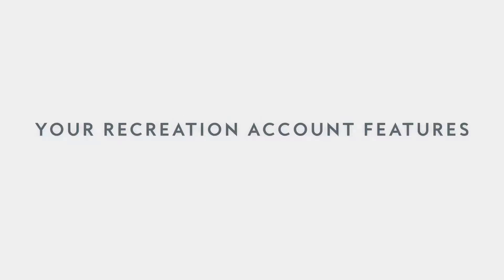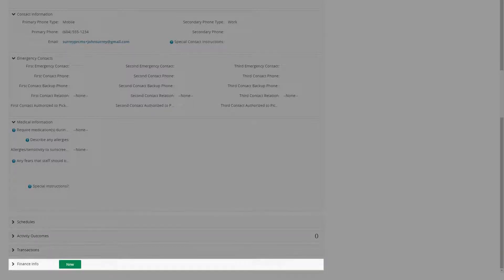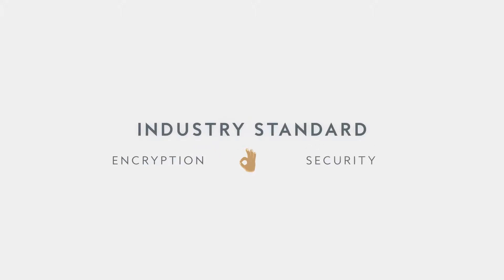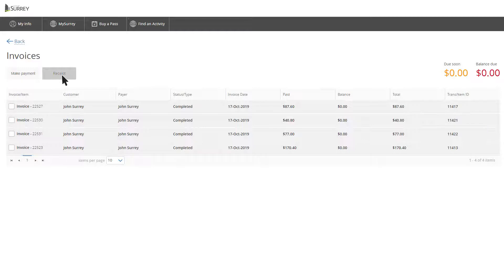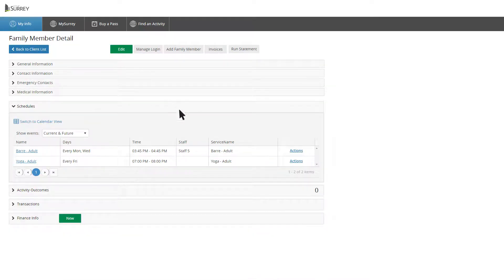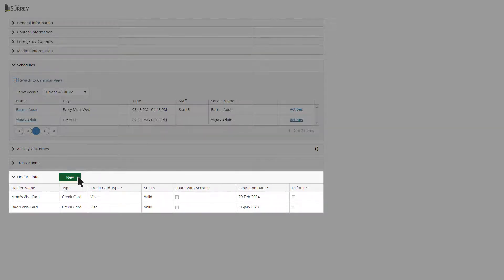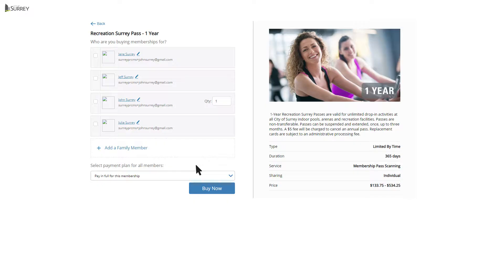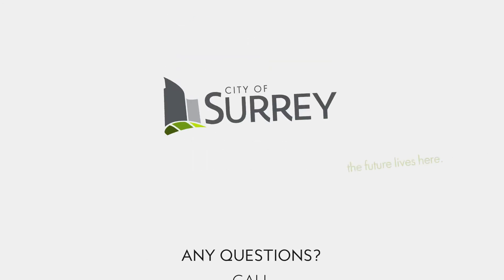New Online Registration System - Account Features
Explore the account features of our new Online Registration System.